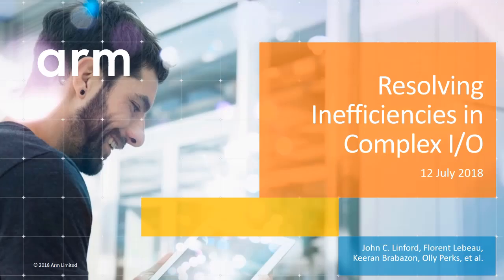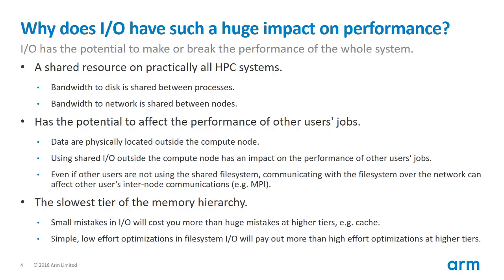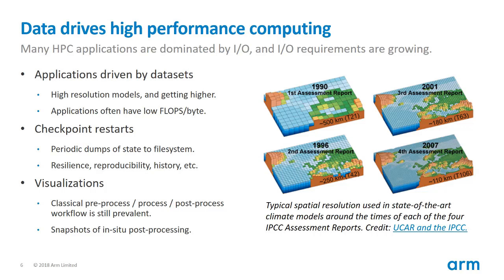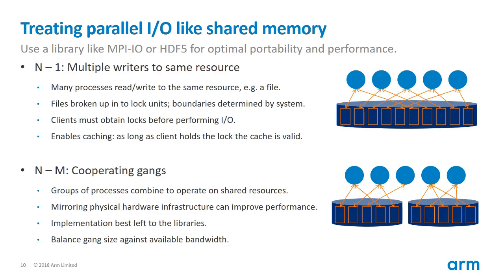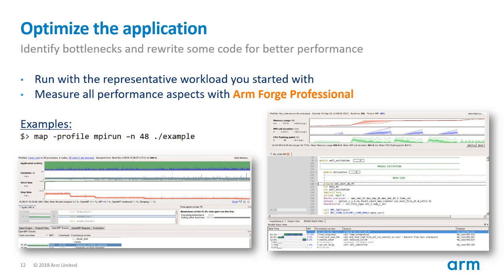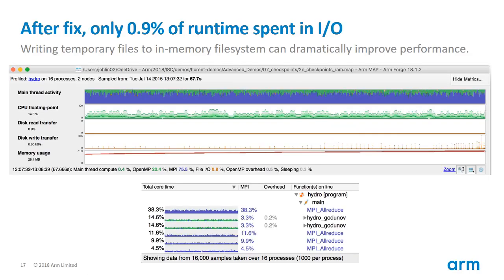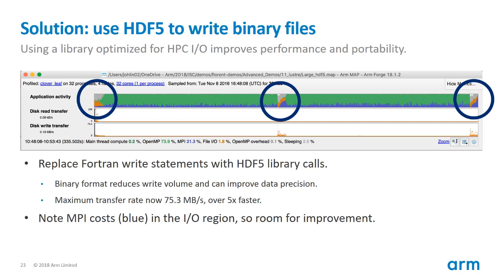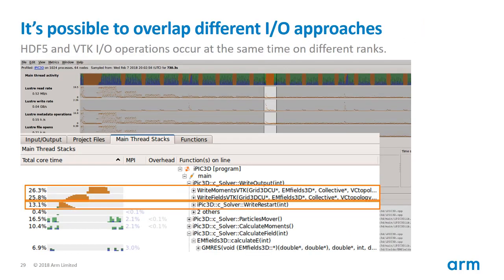Optimize HPC - Resolving inefficiencies in complex I/O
In this webinar, John Linford (Principal Applications Engineer at Arm) will demonstrate how to use Arm’s industry-leading performance engineering toolkit – Arm Forge – to identify and resolve common performance issues in complex I/O systems.

Topics covered include:
• Some of the nuances of optimizing I/O patterns
• Examples of bad I/O behavior
• Performance improvements through deeper diagnostics